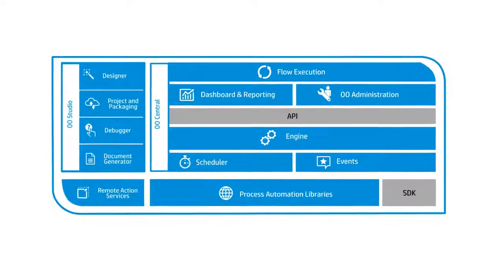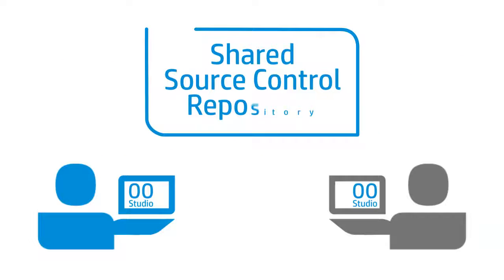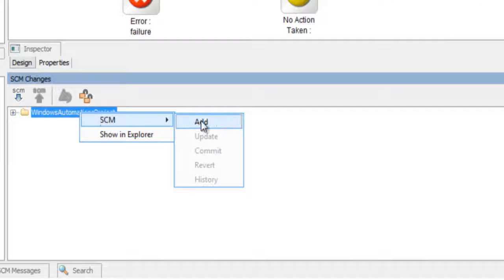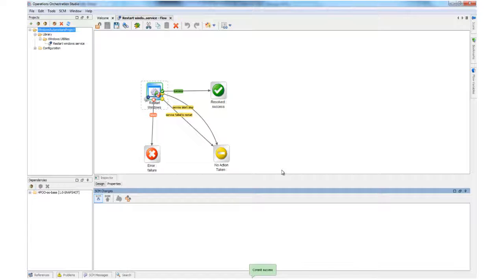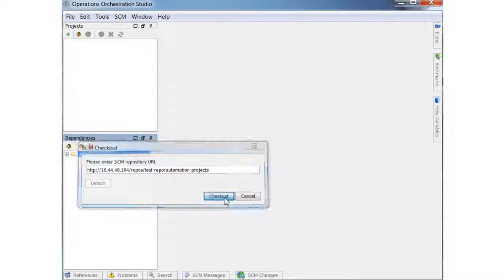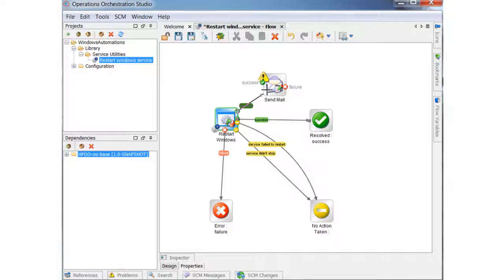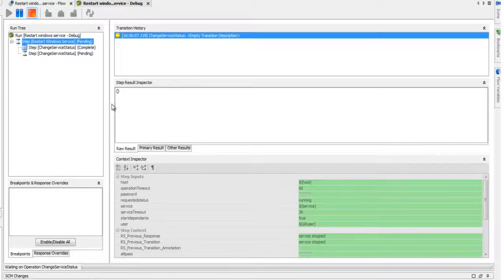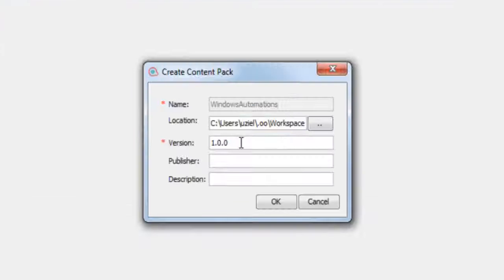Connecting OO Studio to Source Control